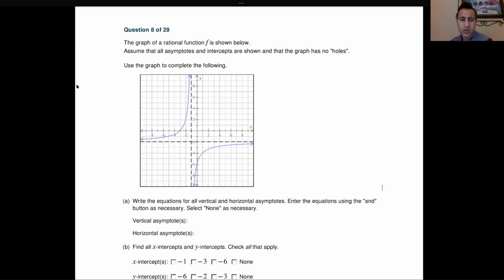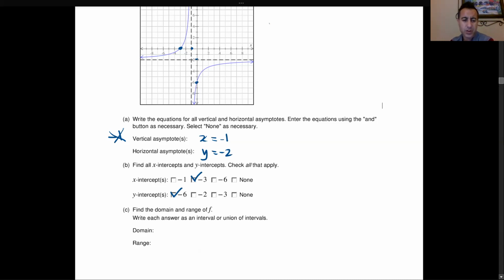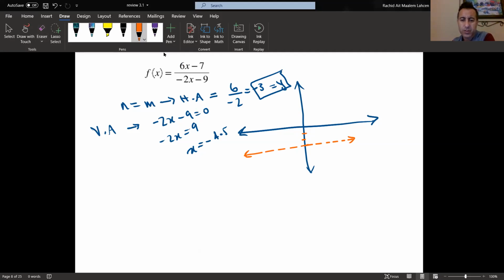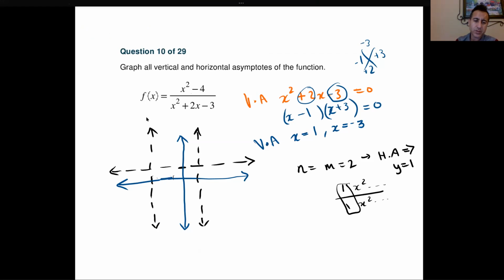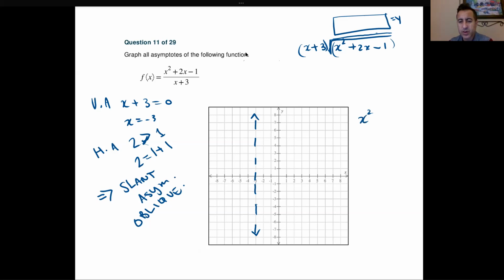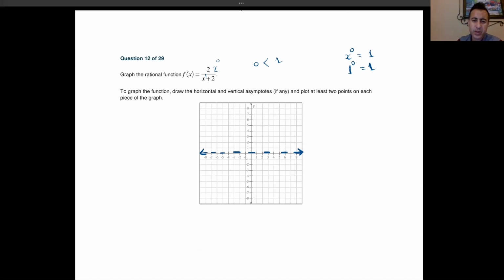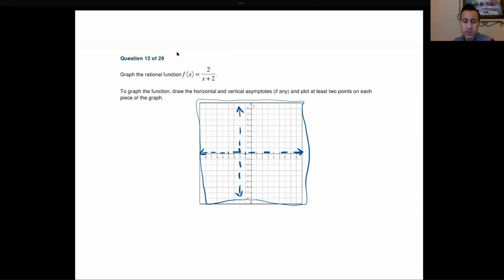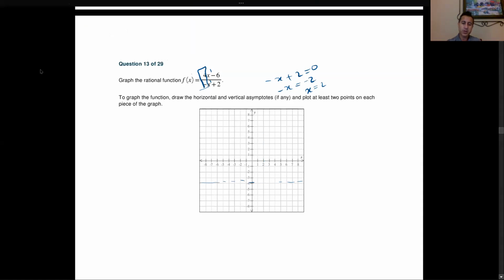College algebra review: Rational function' s graphs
review of rational functions graphs and asymptotes